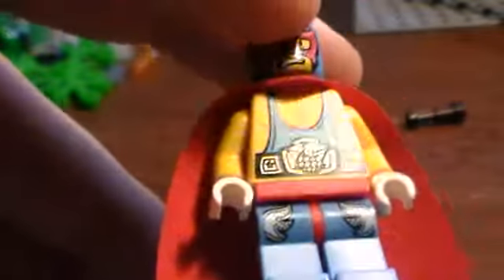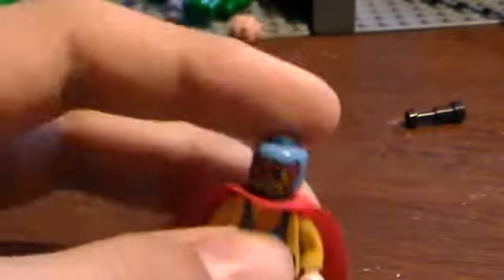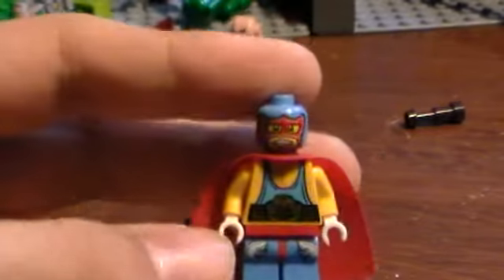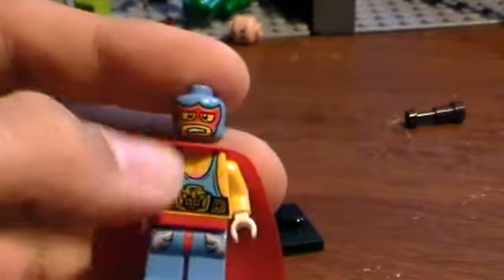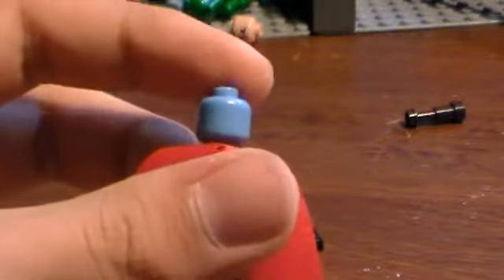Lego Minifigure Wrestler Review